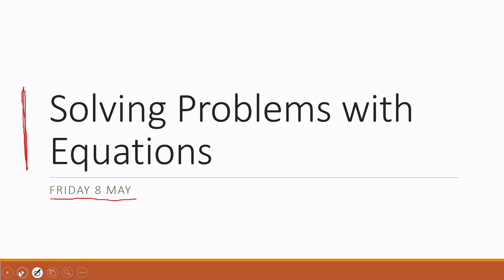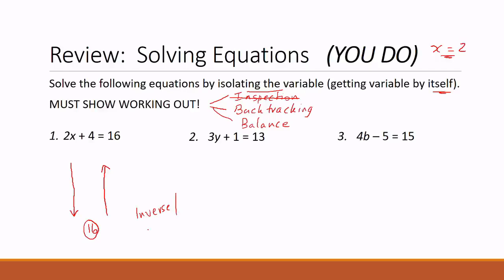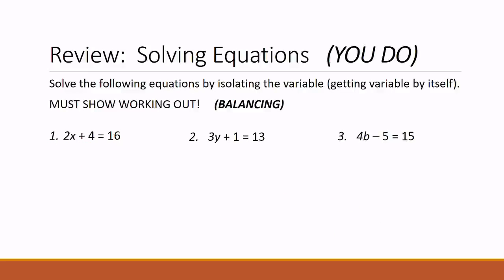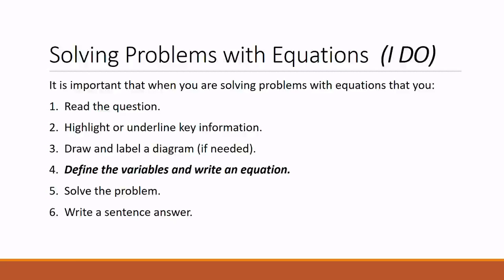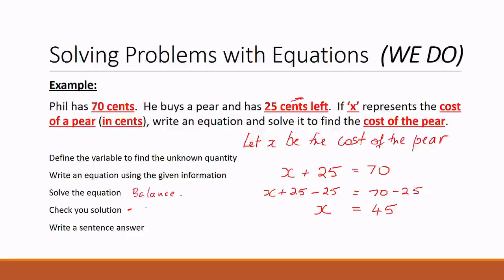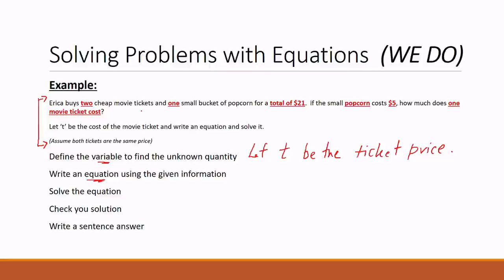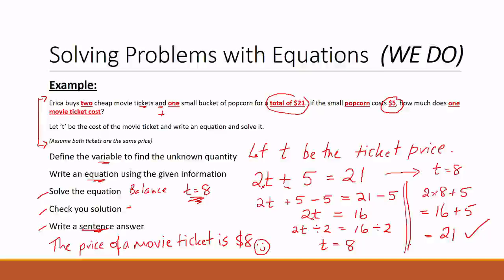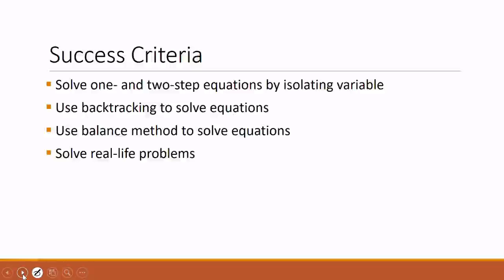Year 7 - Week 4 - Lesson 1 - Solving Problems with Equations